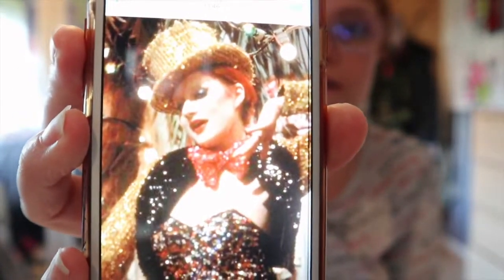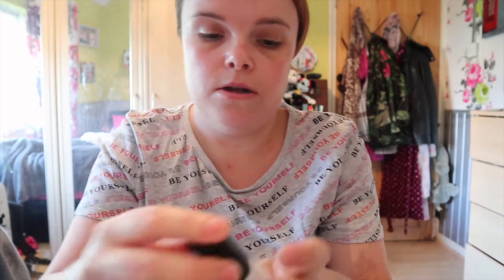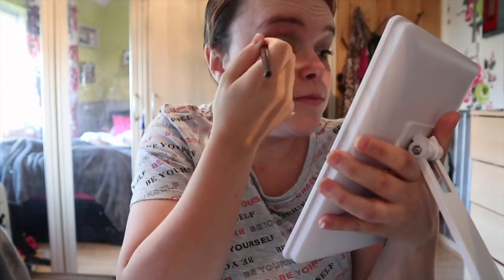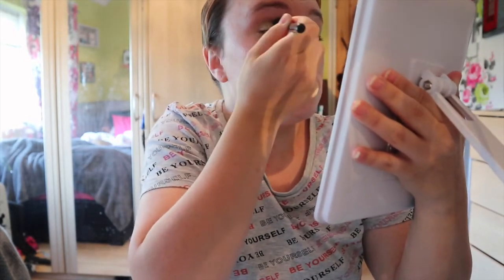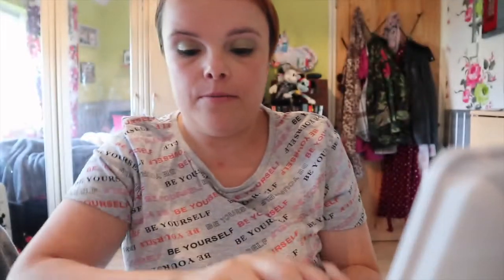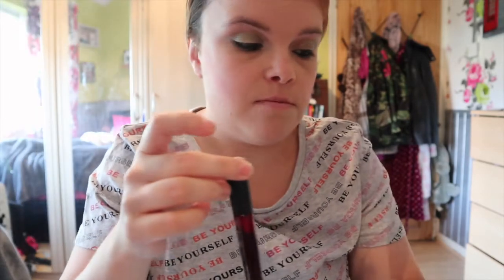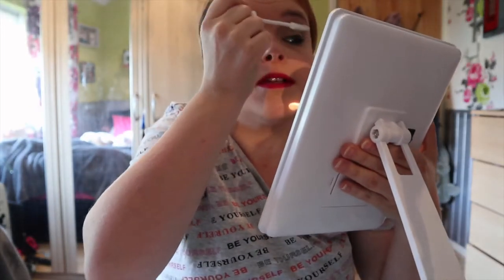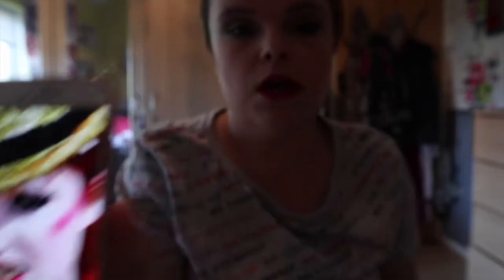Transformation tuesday rocky horror